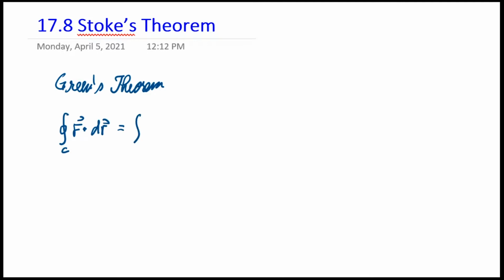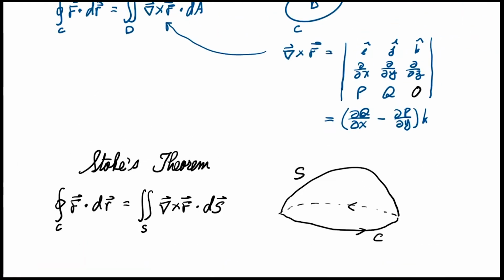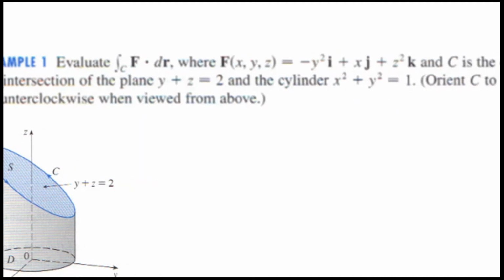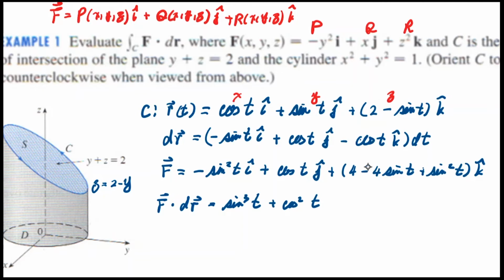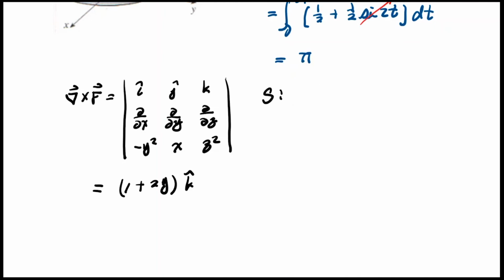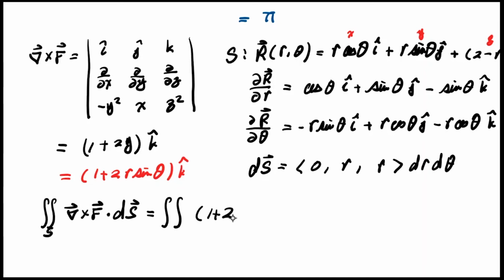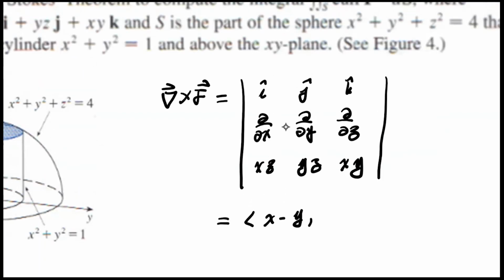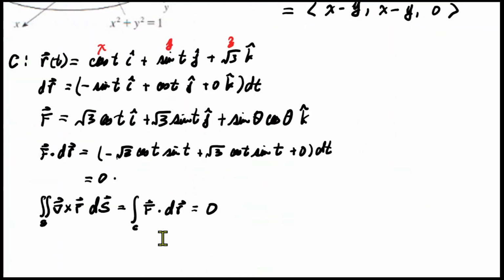Multivariable Calculus 17 8 Stoke’s Theorem